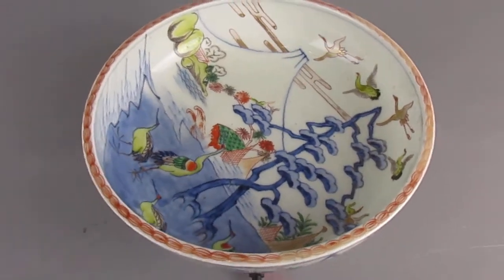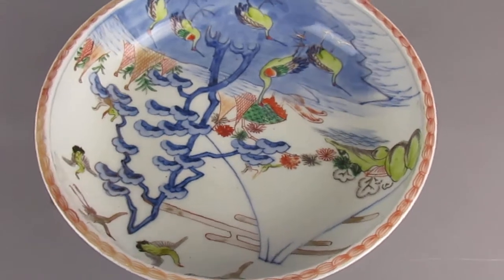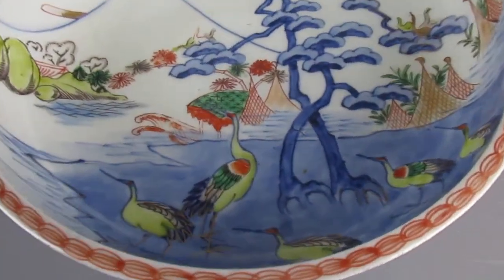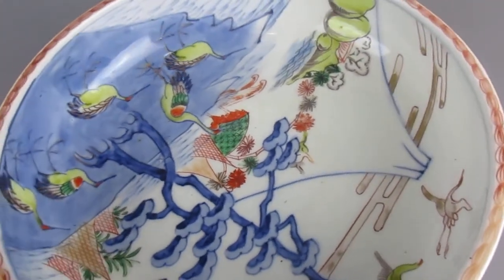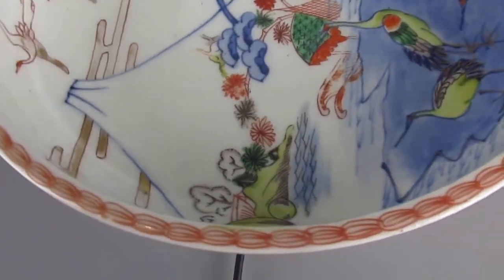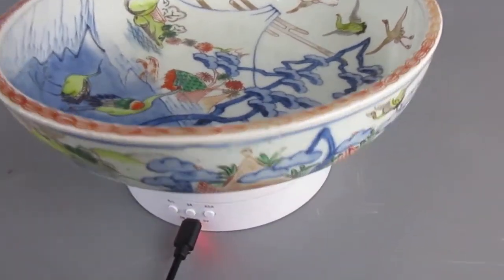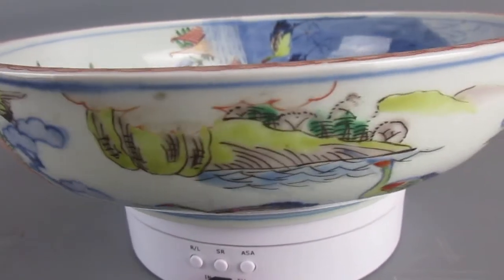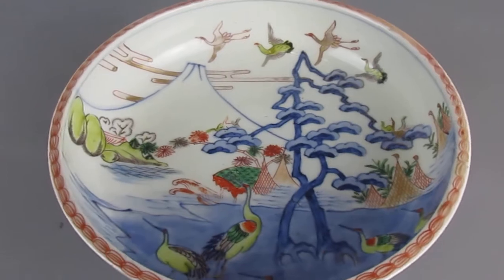Meiji Period Japanese Porcelain Crane Dish Antique late 19th Century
A lovely antique Japanese Meiji period dish, decorated with cranes, landscape and Mt Fuji. Presented in very good antique condition with minor age related wear, some rubbing to the gilding and a small hairline crack to the rim. Please refer to photos.
Dimensions; Diameter 21.5 cm or 8.5 inches, height 6 cm or 2.4 inches. Weight 855 grams or 550 pennyweight.